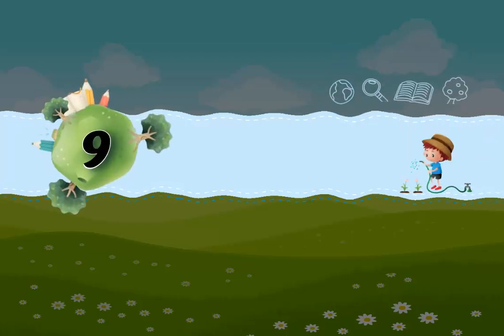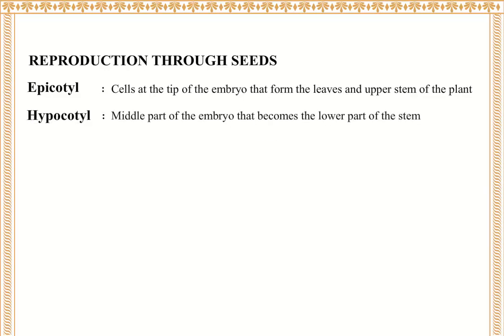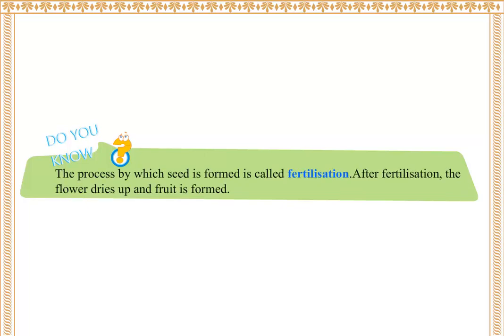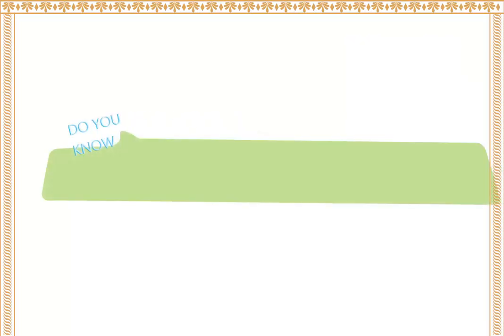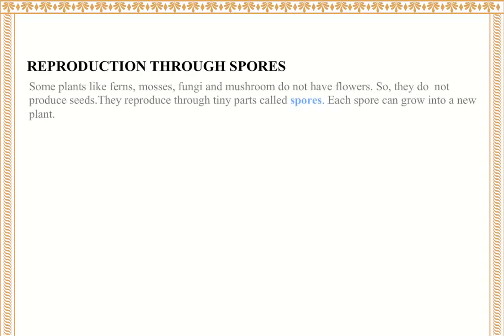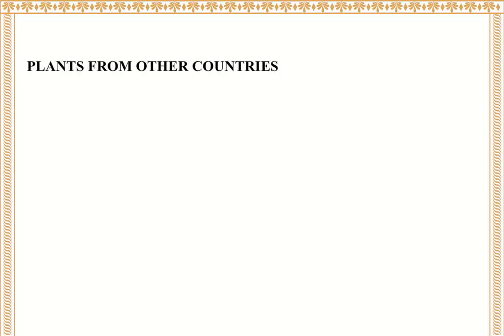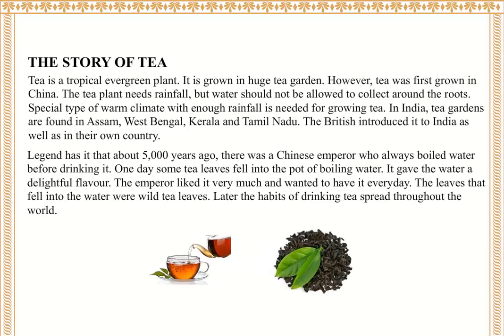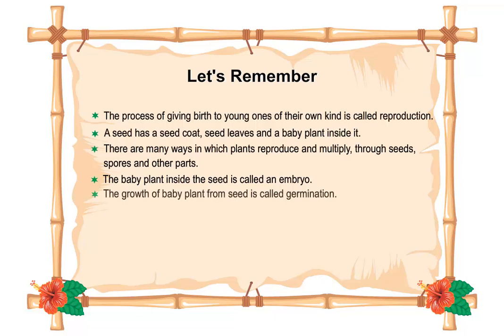Growing Plants Ch-9 Class-5 EVS VER. 2